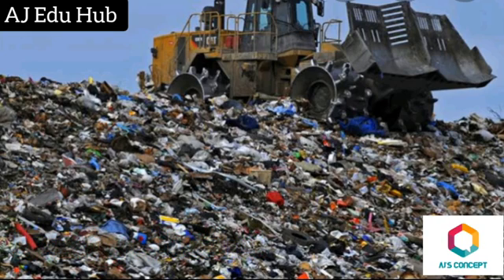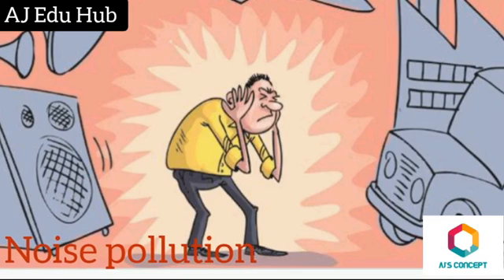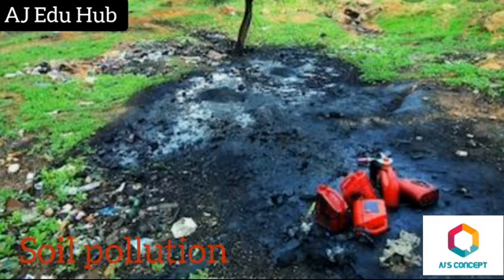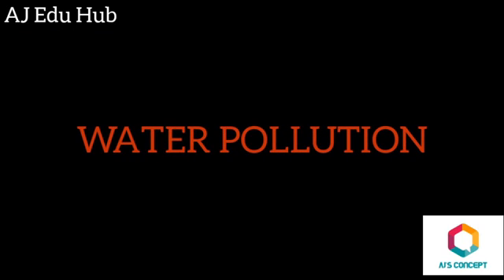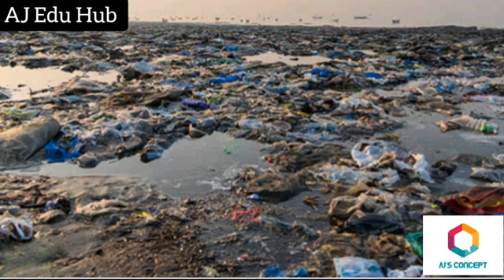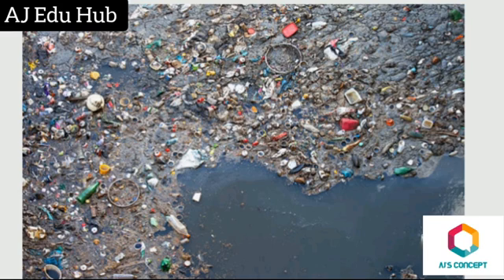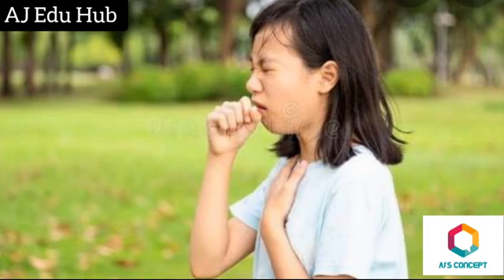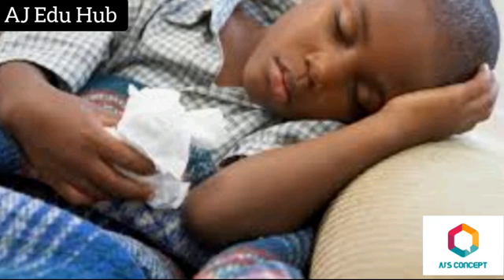Water Pollution - Kids' Educational Video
Please, do let us know your thoughts on this video. we hope your kids enjoy watching it as we enjoyed creating it.

The AJEduHub Team